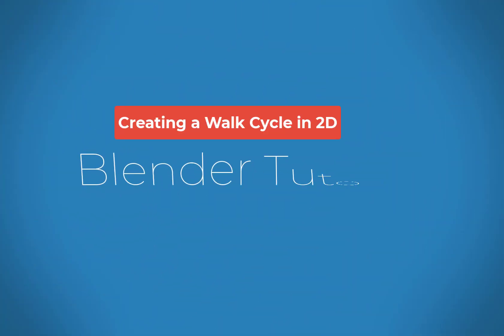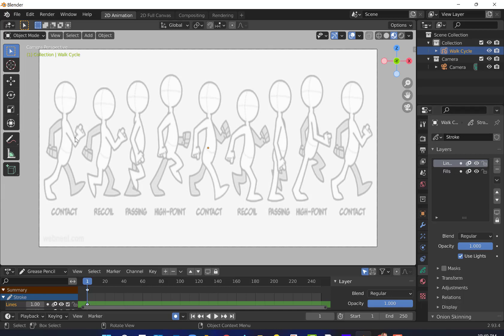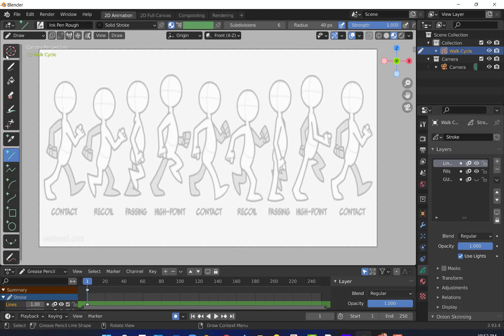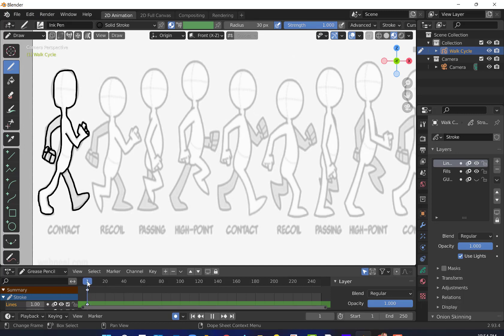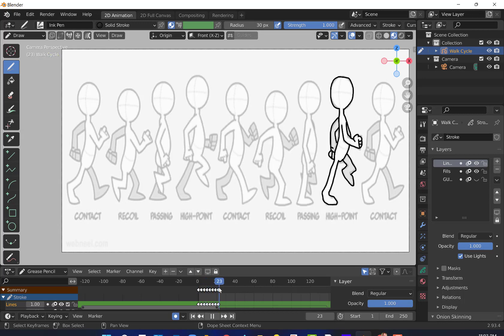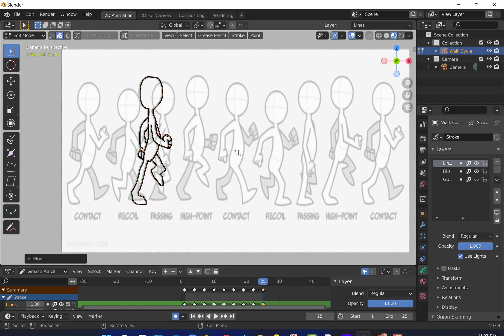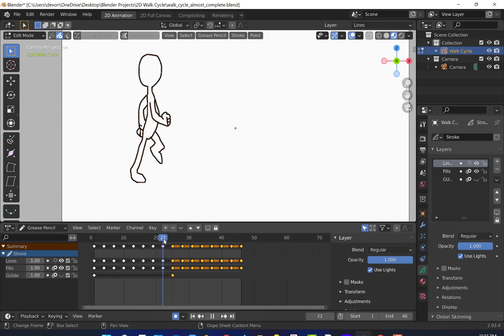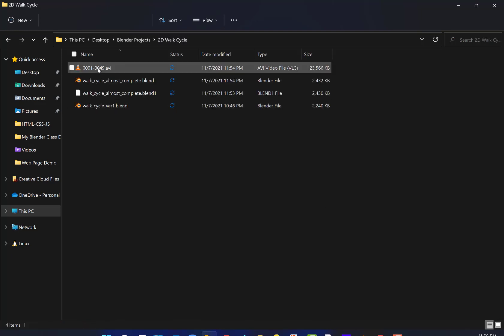Blender 2D Animation Walk Cycle Tutorial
Learn how to do a rudimentary walk cycle using Blender Grease Pencil Tool (aka 2D Animation).